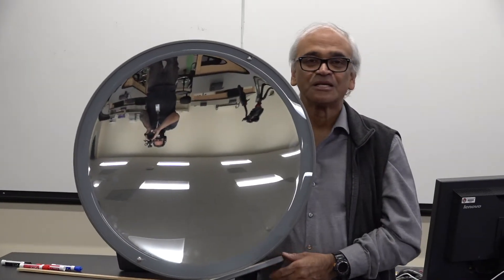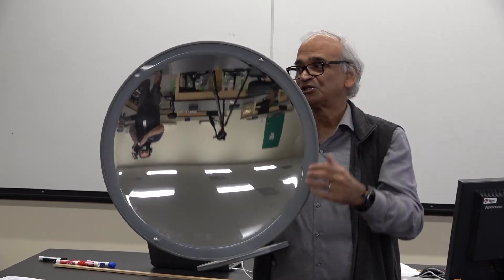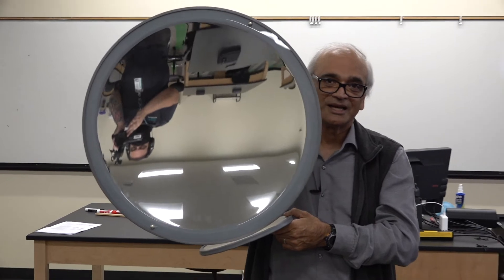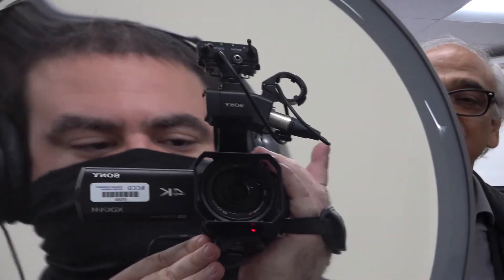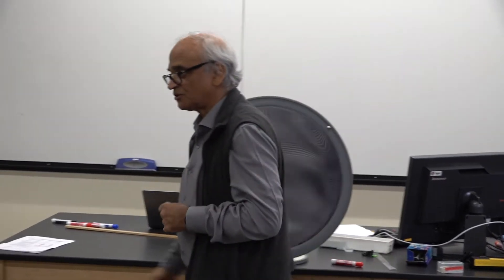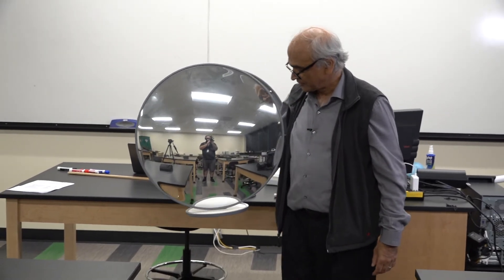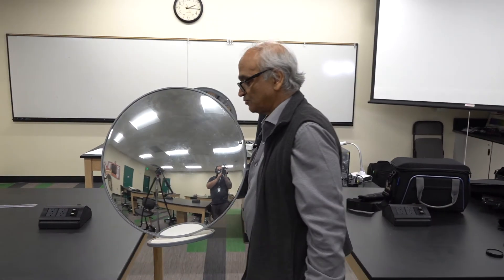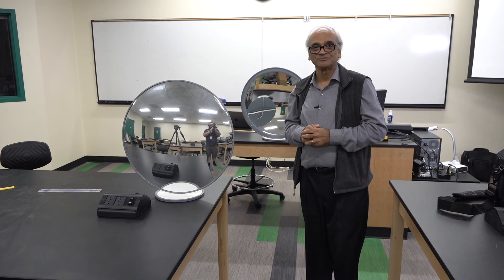Mirror Demo Moreno Valley College